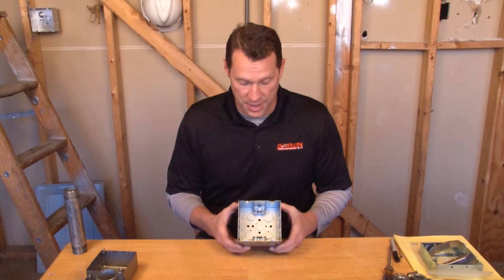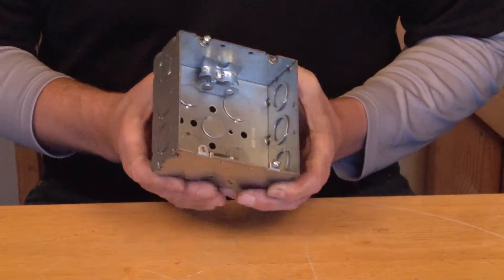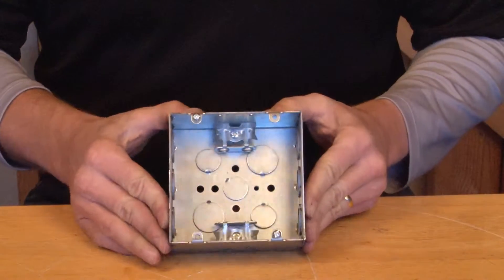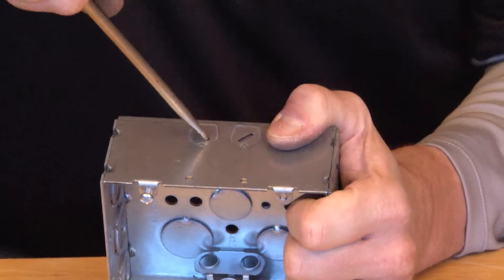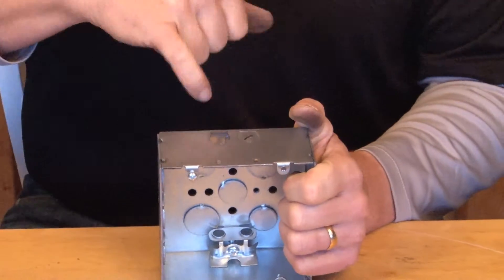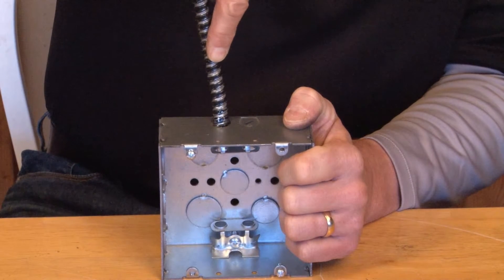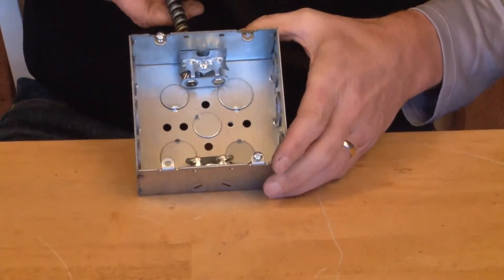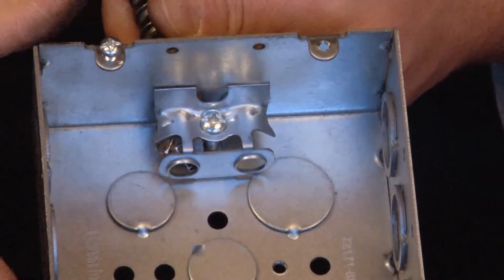2-1/8" Deep, 4-11/16" Wide Junction Box w/ Flat Bracket & Flexible Metal Conduit Clamps: 72171-BXW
2-1/8" deep, 4-11/16" wide junction boxes with clamps for flexible metal conduits are larger boxes that are installed when larger sized conductors or wiring devices that use flexible metal conduits are installed. These boxes are great for industrial applications. Garvin Industries' 2-1/8" deep 4-11/16" boxes come with built in clamps for flexible metal conduits to speed up installation and save connector costs.